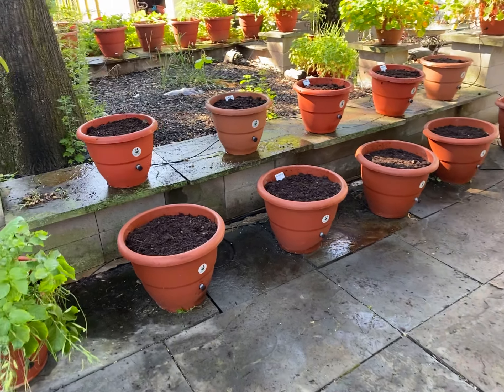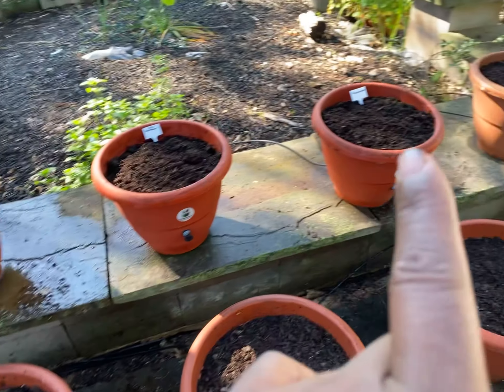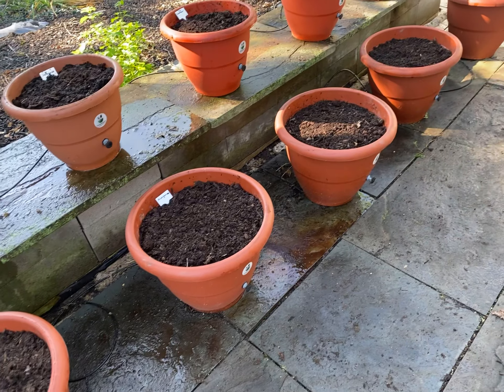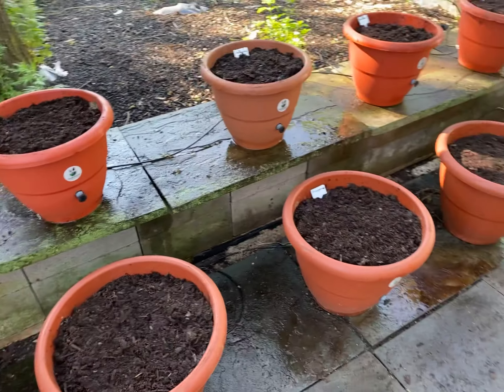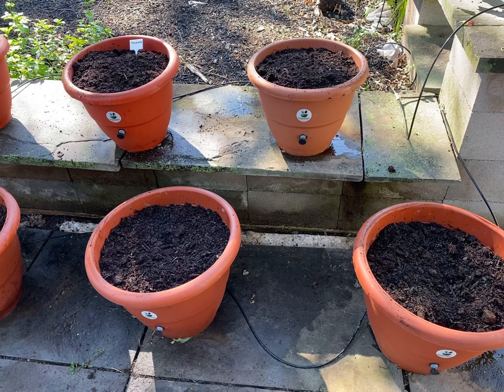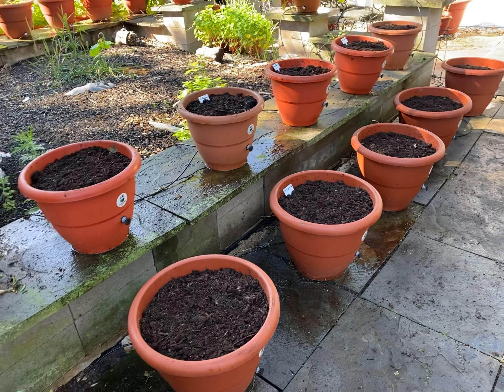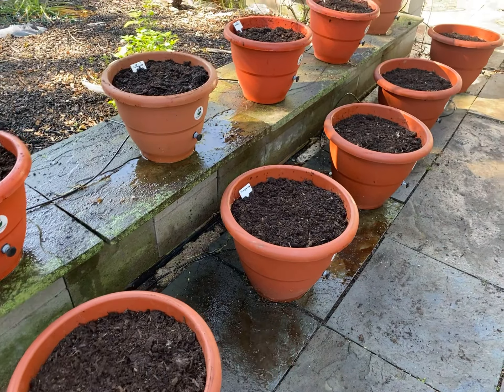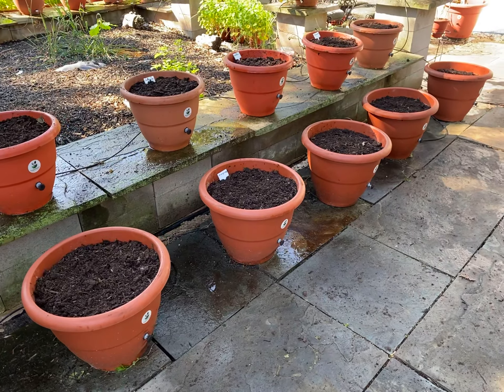Set it and forget it pepper seeds